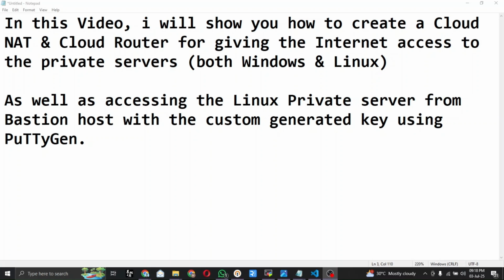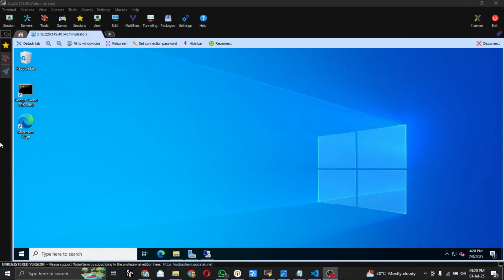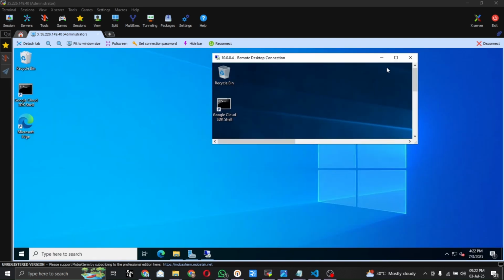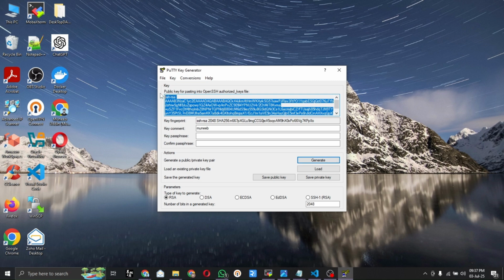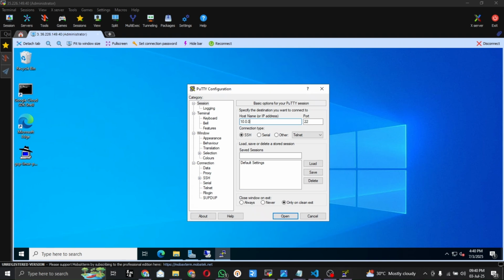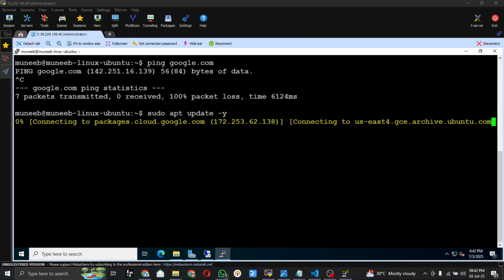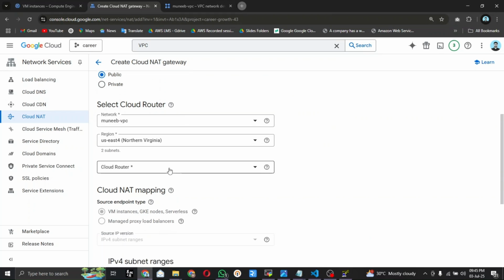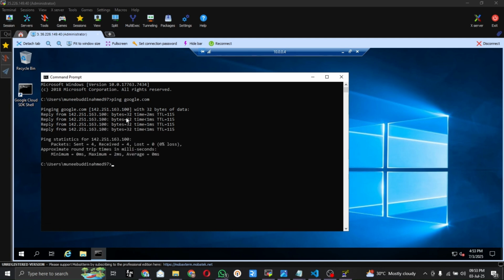How to Give Internet Access to GCP Private Servers using Cloud NAT + Cloud Router | Step-by-Step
In this GCP Networking hands-on tutorial, I’ll show you how to configure Cloud NAT and Cloud Router to provide internet access to private servers (Linux & Windows) in Google Cloud Platform (GCP).

Additionally, you'll learn how to SSH into a private Linux VM using a Bastion Host and a custom-generated key with PuTTYGen.